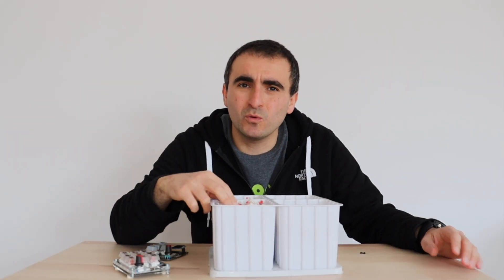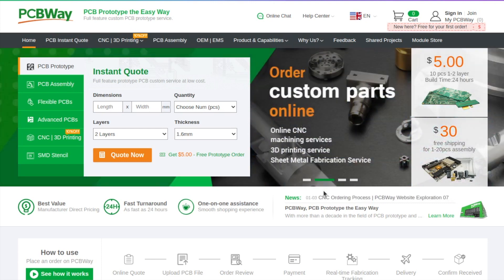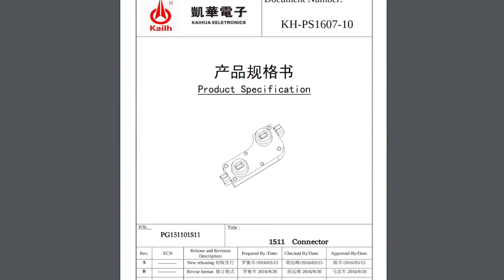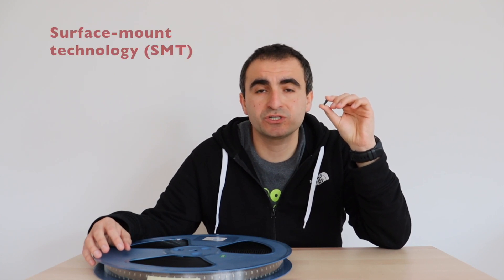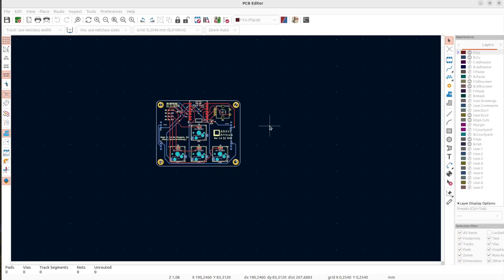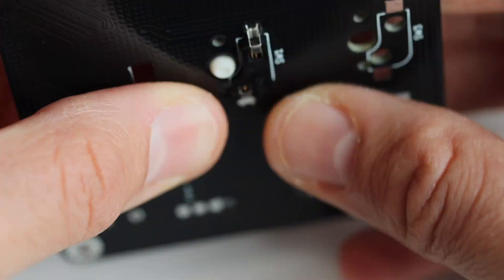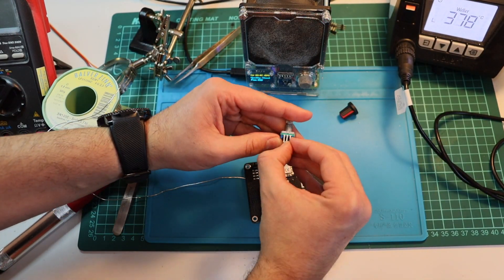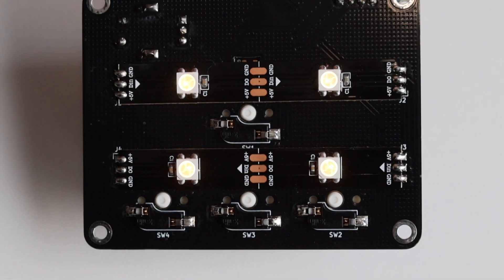Kailh Hot-swappable PCB Sockets for Mechanical Keyboards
Only $5 for 10 PCBs and Only $4.98 for 3D Printing + Express 24 hour service Hot-swappable mechanical keyboards allow users to change the mechanical switches. This way they can experiment with various options of clicky, tactile and linear mechanical switches with various tech specs and colors: red, blue, brown, green, silver, etc. Kailh offers hot-swap sockets for surface-mount technology (SMT) assembly. In this video we will explore the advantages and disadvantages, compare them to holtite sockets, explore a printed circuit board for mini mechanical keyboard designed with the free and open source CAD software KiCad. Furthermore I will demonstrate hand soldering of Kailh hot-swappable sockets on a prototype board with XIAO module and Raspberry Pi RP2040 microcontroller manufactured by PCBWay. The keyboards used in the video are powered by the open source firmware QMK and KMK.

0:00 Hot-swap keyboards
1:42 Datasheet
4:15 SMT Sockets
5:12 KiCad PCB Design
7:18 Hand Soldering
8:49 Testing Hot-Swap Sockets
10:02 Conclusions